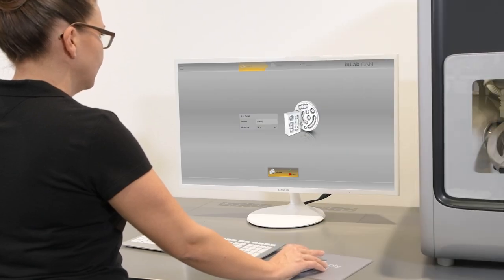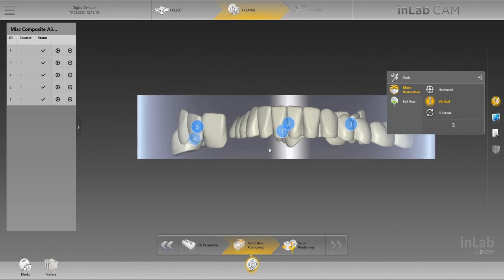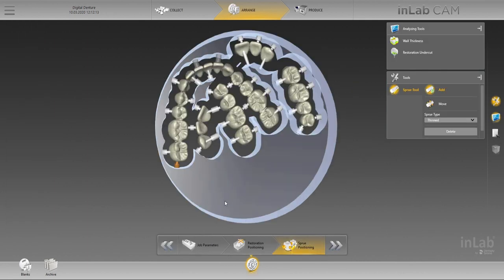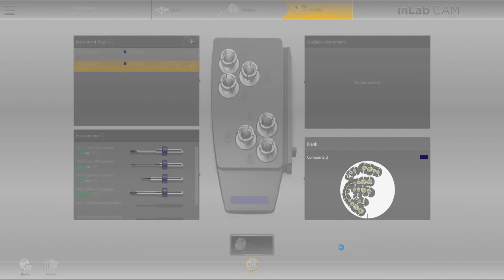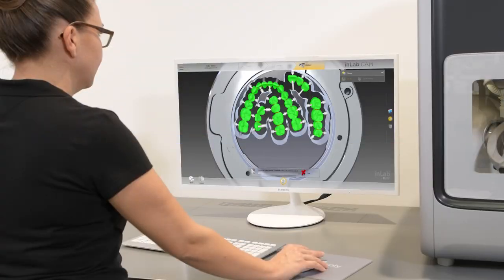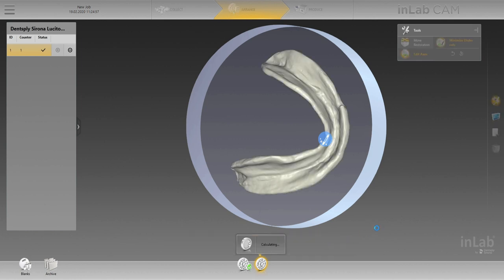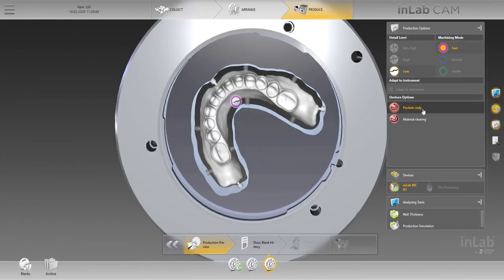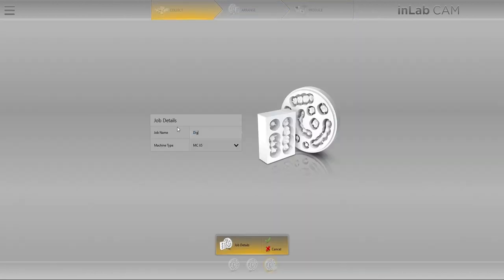inLab SW 20 Tutorial 4 (EN) - Digital Dentures – Manufacturing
Delve into the world of digital dentures manufacturing with inLab SW 20! In this tutorial, we provide a comprehensive guide to manufacturing digital dentures using inLab SW 20 software. From digital design to milling, learn the step-by-step process of creating precise and aesthetic dentures in your dental laboratory. Join us as we explore the advanced features and capabilities of inLab SW 20 for elevating your digital dentistry practice.